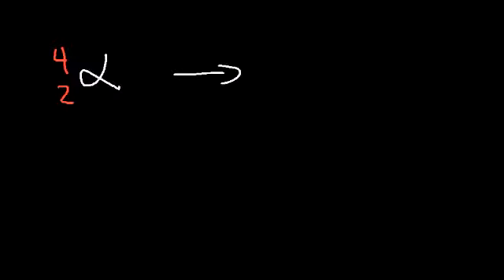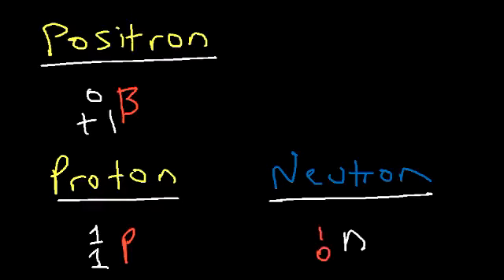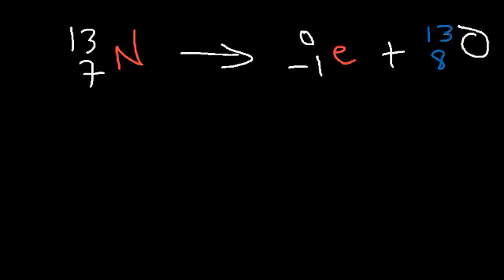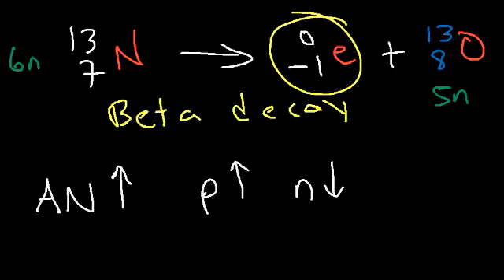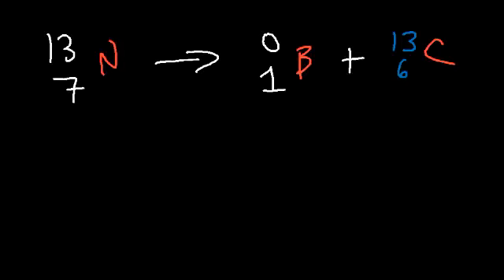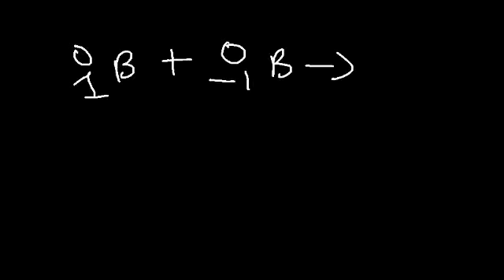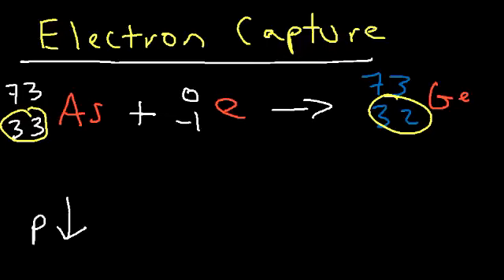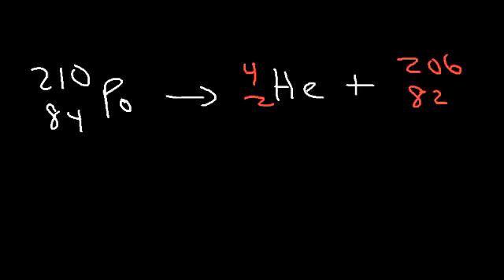April 29, 2025